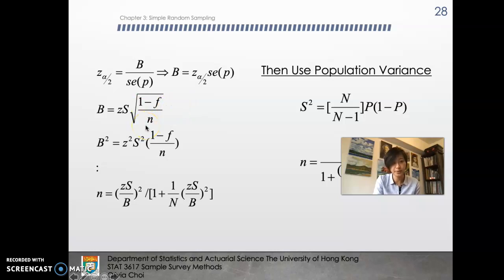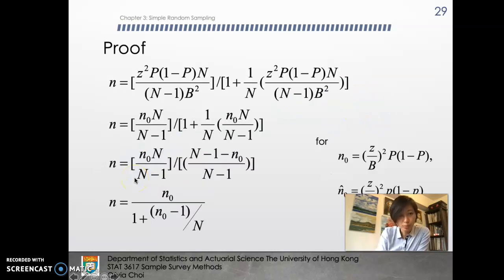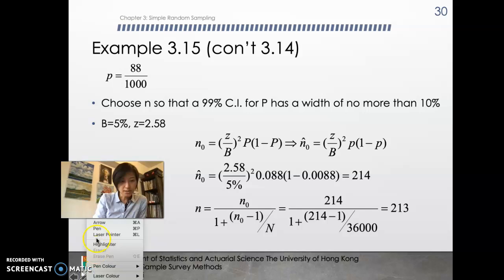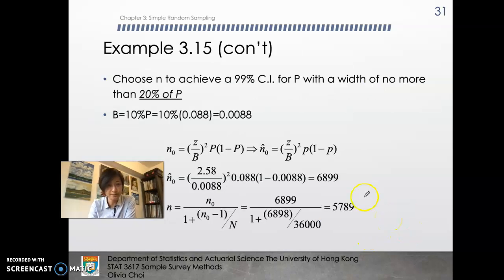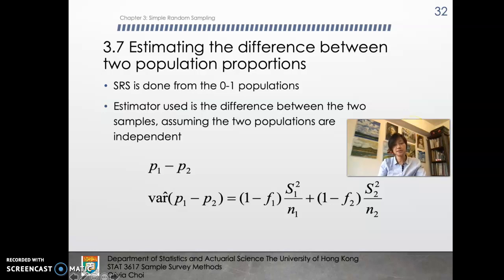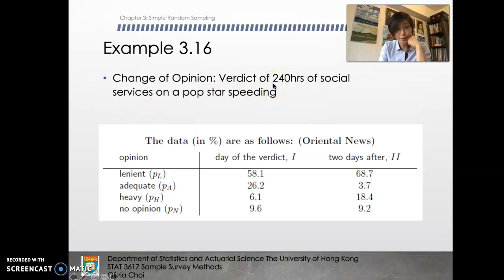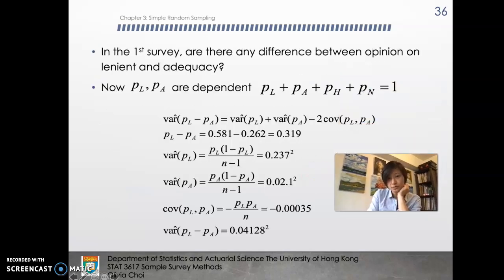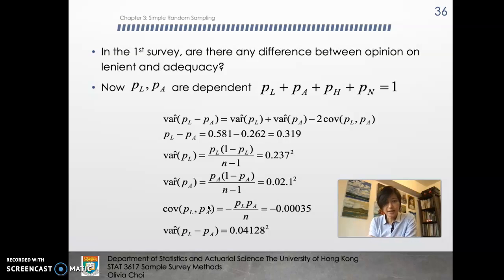STAT3617_Ch3_Proportion_SSize